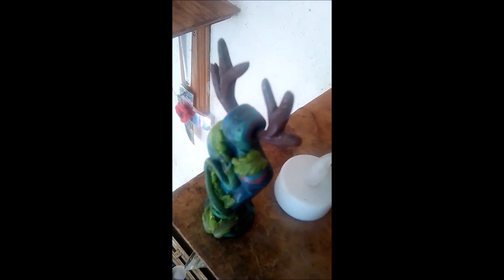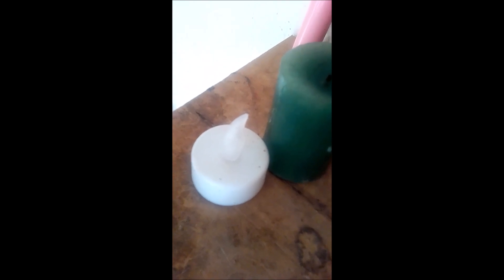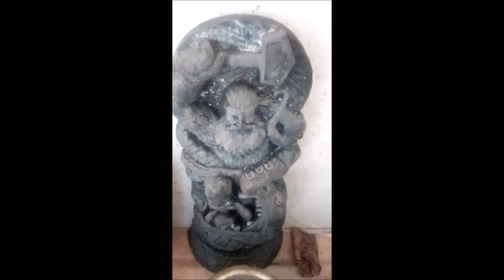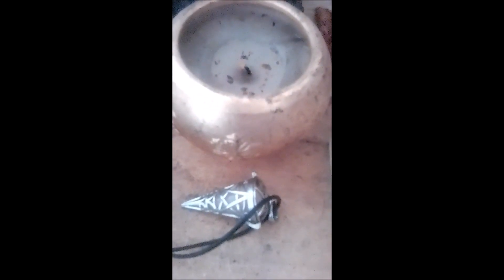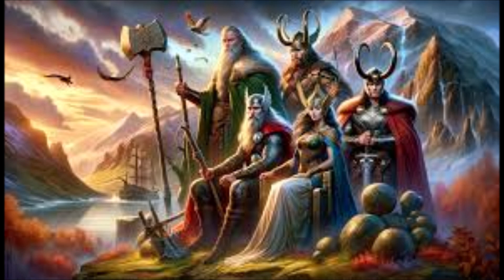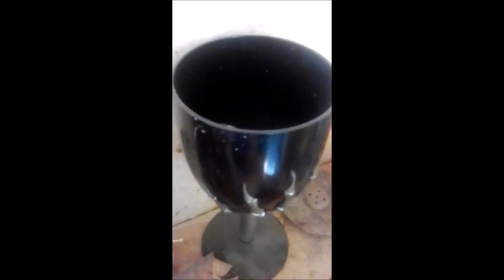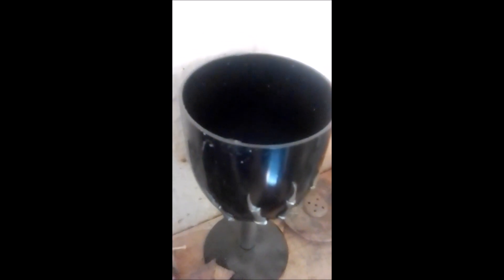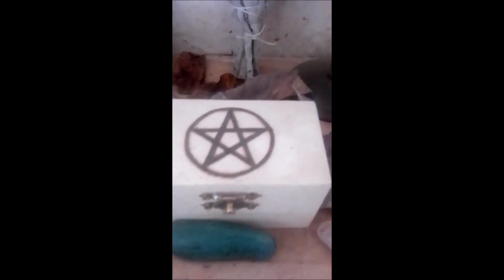My Christian Wiccan Altar tour part 2